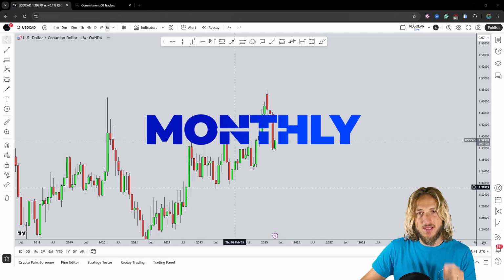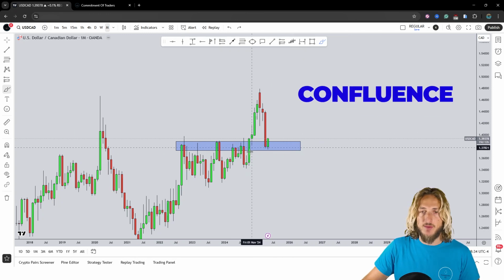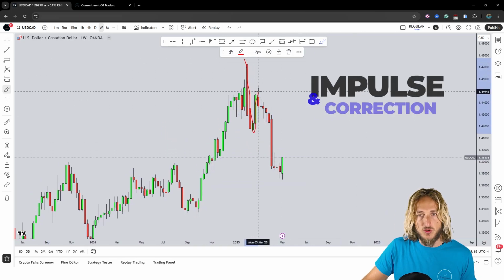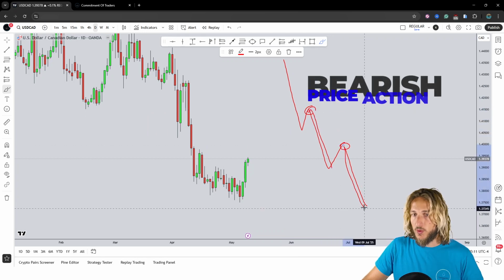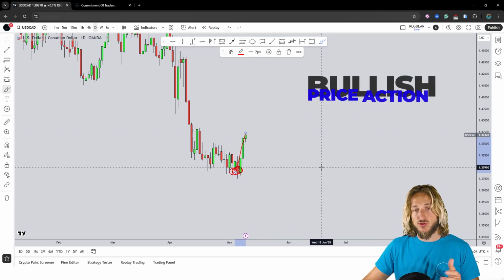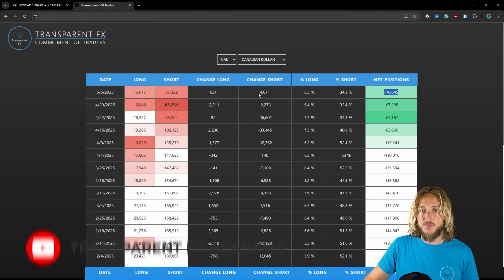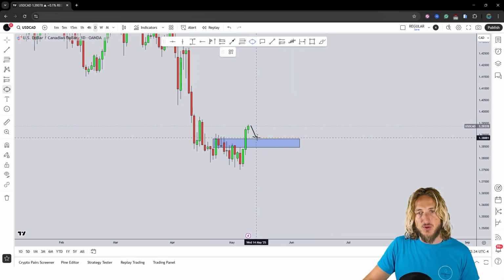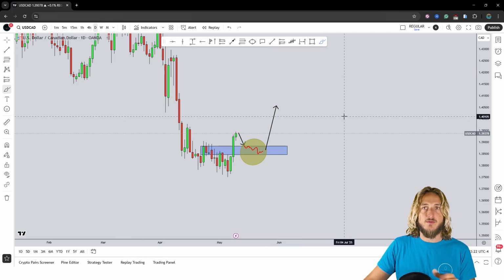USDCAD Analysis Today: Technical and Order Flow !